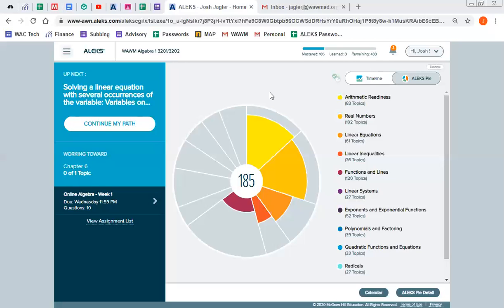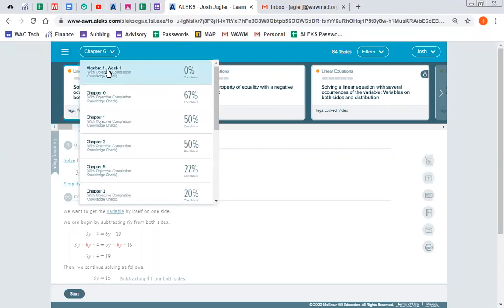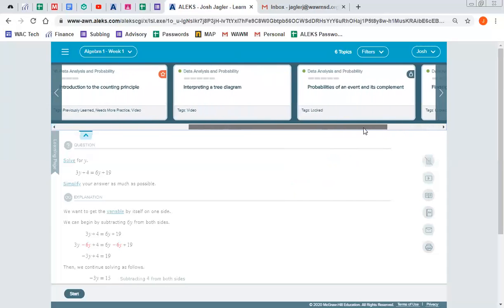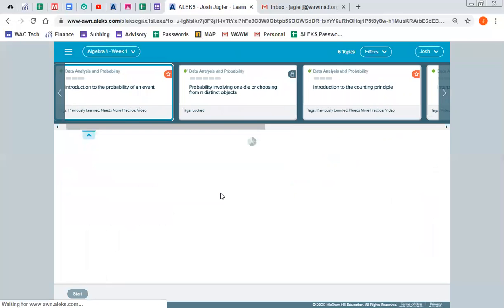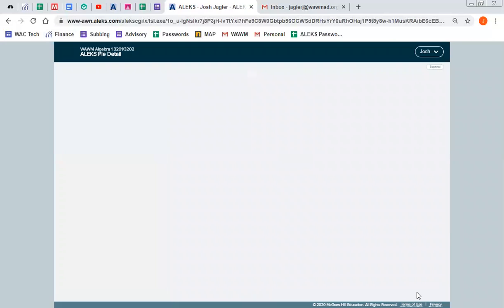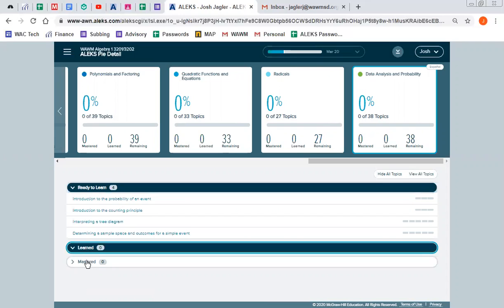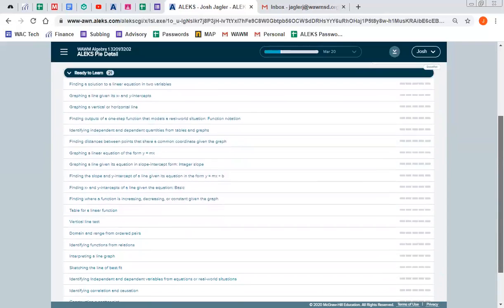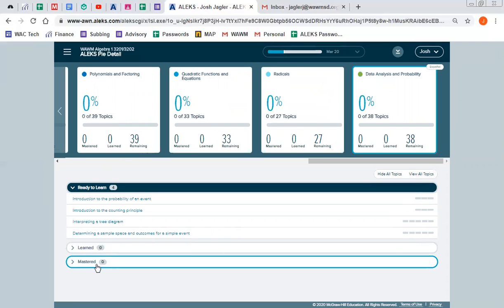ALEKS Help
Finding your topics for this week on ALEKS